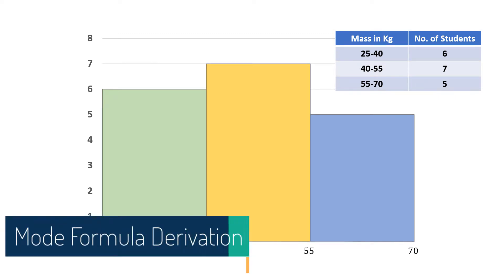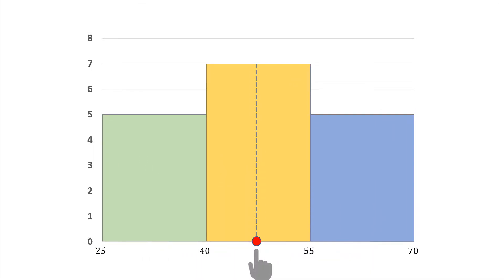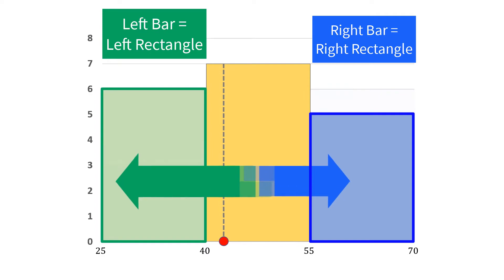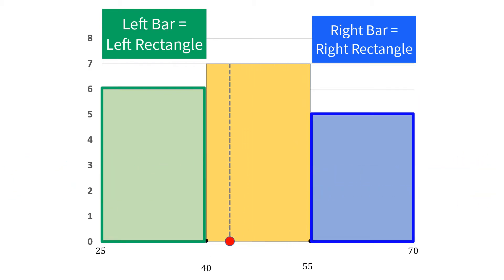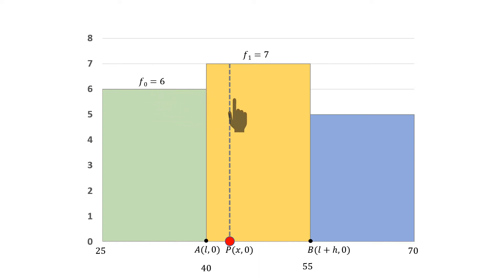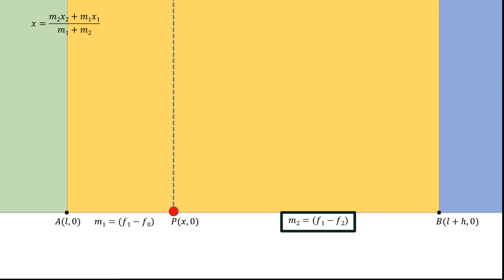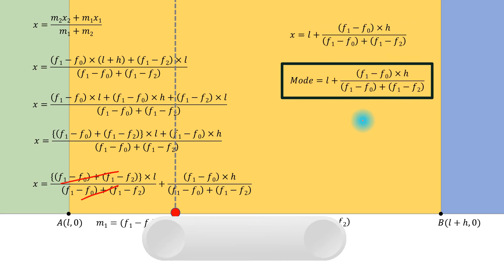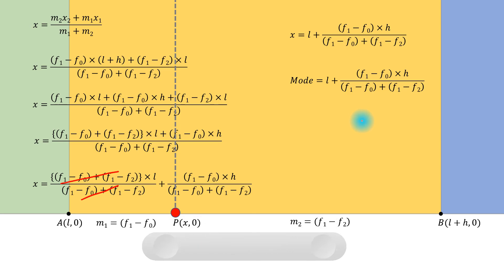Derivation of Mode Formula Class 10 | How to Prove Mode Formula | Statistics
Proof of Mode Formula for Grouped Data. Derivation of Mode Formula for Grouped Data. Statistics, Mathematics. How to prove mode formula? How to derive mode formula? Proving Mode formula. Deriving mode formula. Easy way to prove mode formula. Best proof for mode formula. Can we prove mode formula statistics? Frequencies of succeeding and preceding class of modal class affect the value of mode of the grouped data. Here, concept of coordinate geometry called section formula has been used to show visual proof of the mode formula. I hope you will enjoy the proof.